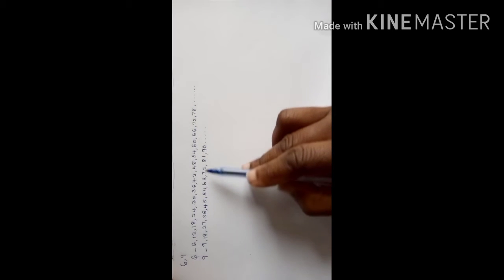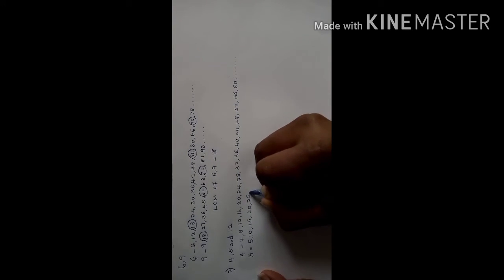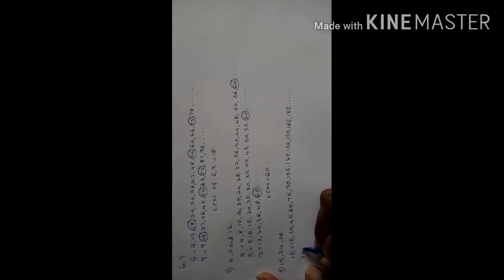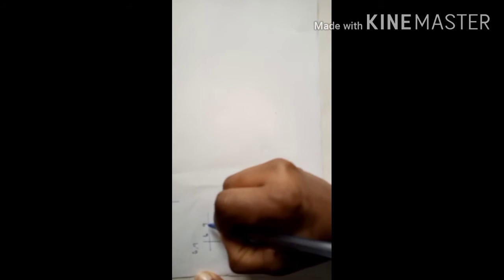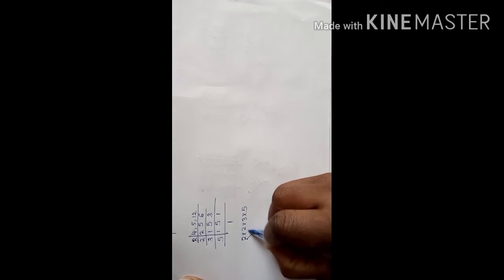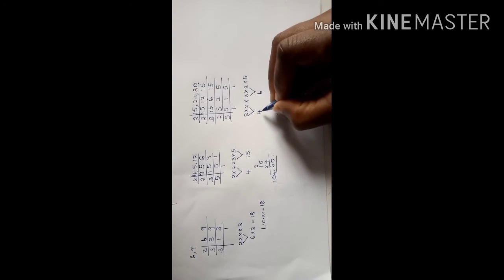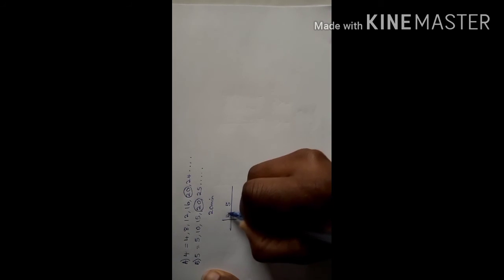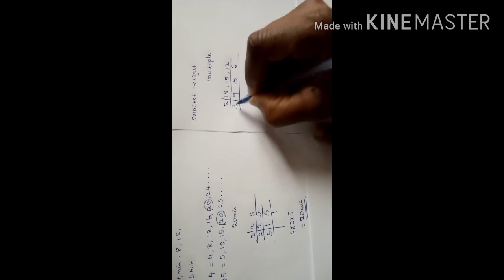How to work out problems involving LCM and GCD in real life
Hi, another video here to help you with your understand of LCM and GCD.